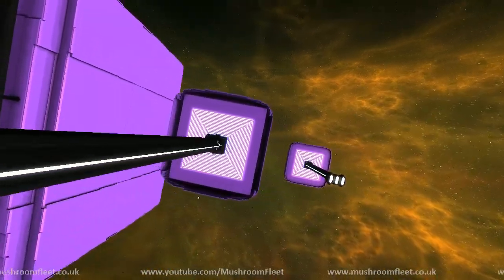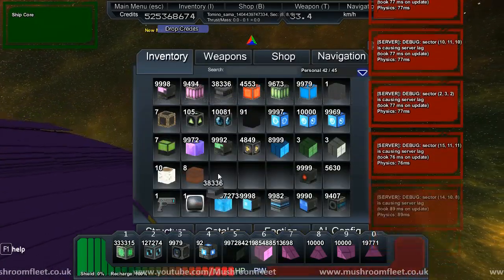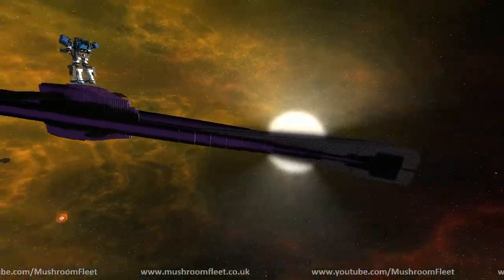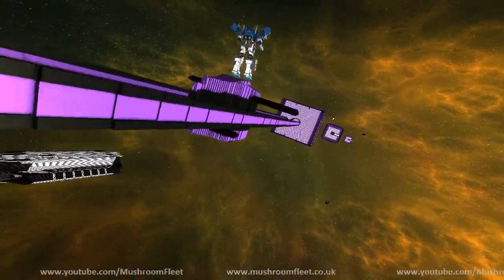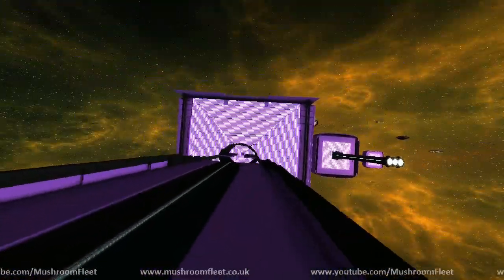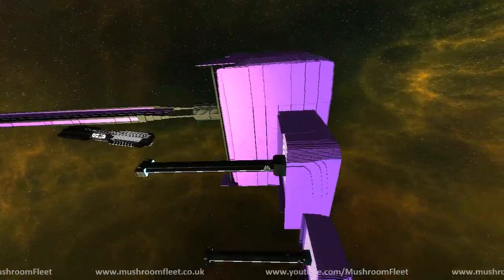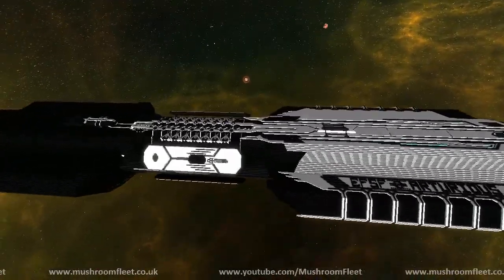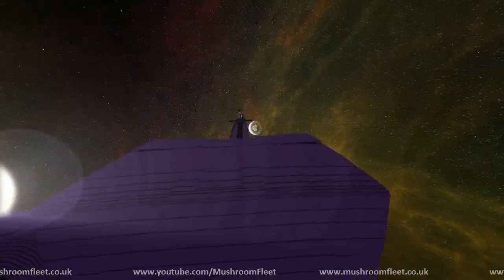Migraine Trigger mk30 [Anniversary Speedbuild Live] 3/6